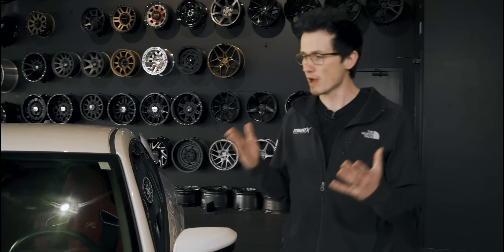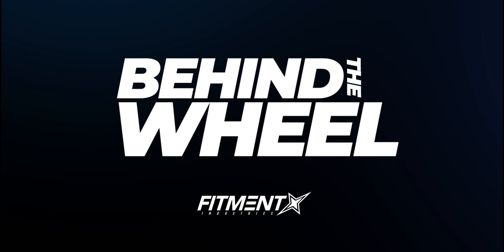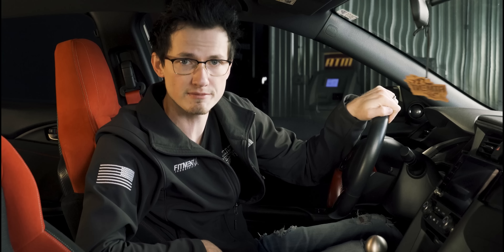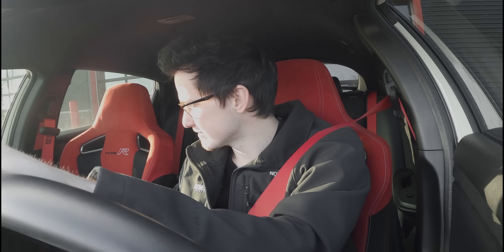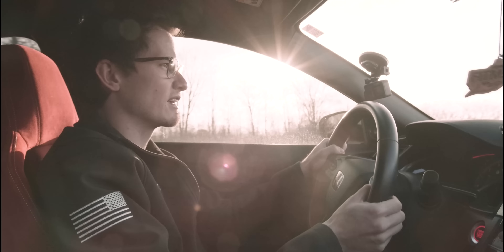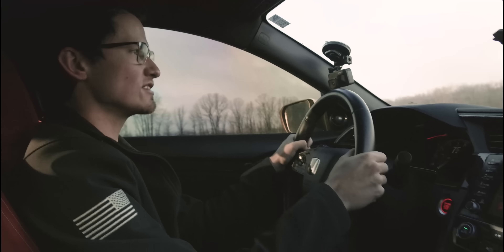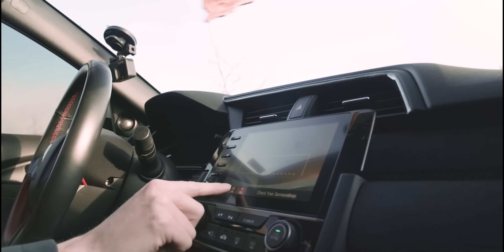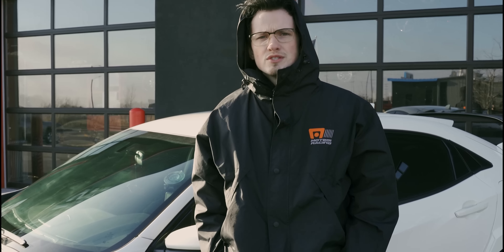Why Does EVERYONE Love This Car?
IT IS OFFICIALLY SEASON 2 OF BEHIND THE WHEEL. In this opening episode, Alex takes a walk around a 2016 Honda Civic Type R owned and daily driven by our boy, Arlyn. Followed by an in-depth driving review and a rating, find out if the Honda Civic Type R is something worth getting into.

Timestamps
0:00 Intro
1:48 Overview Of Arlyn's Type R
2:44 On the Road Impressions
4:00 Is it Worth the Cost?
6:11 Gotta make it Fast
6:24 Callbacks to the Original Type R
7:26 Final Impressions
8:37 Rating The FK8 Type R
8:55 Outro